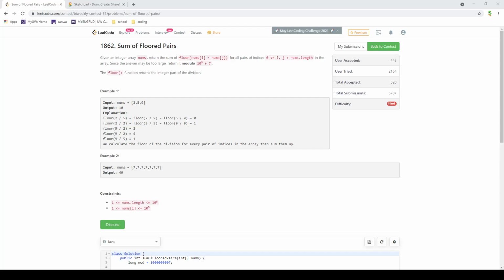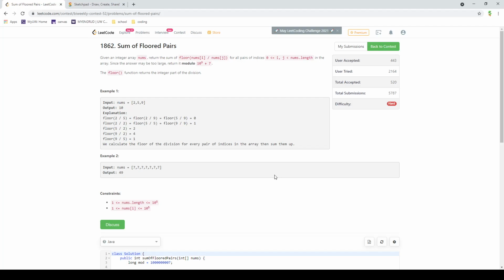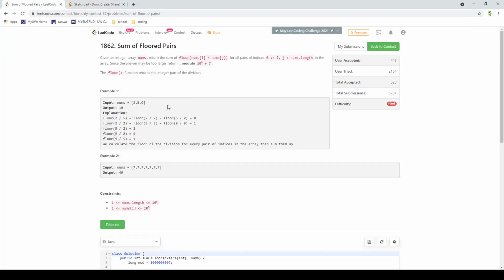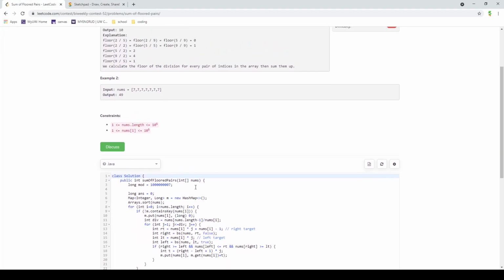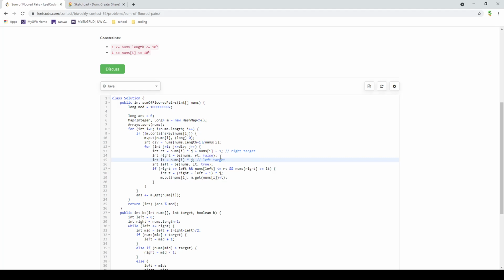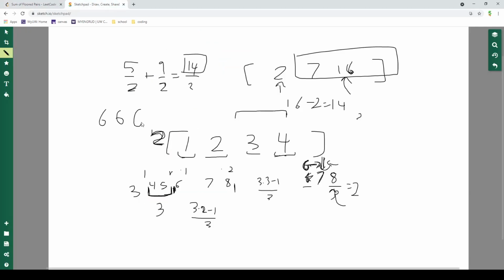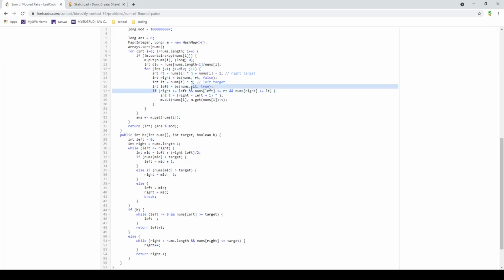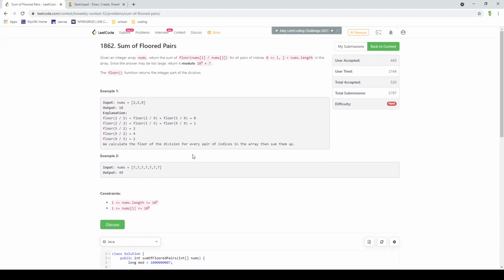[outdated: read description] Biweekly 52 Q4: Sum of floored pairs [hard]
Looks like leetcode added stronger test cases so this solution TLE, as this solution runs in O(nlognlogn) instead of the intended O(nlogn) time. If you're looking for an explanation of the intended solution, this post is pretty good

a long video :eyes
Problem: